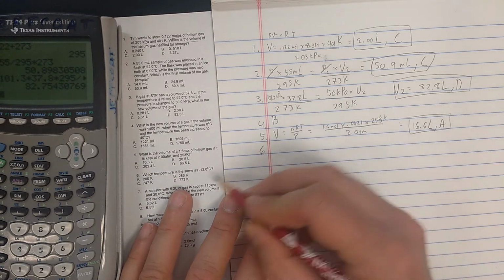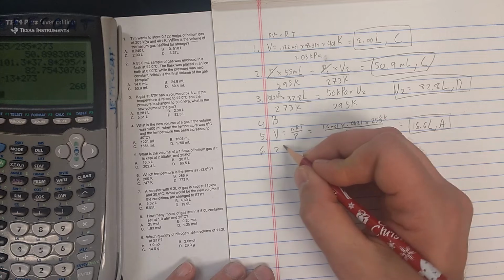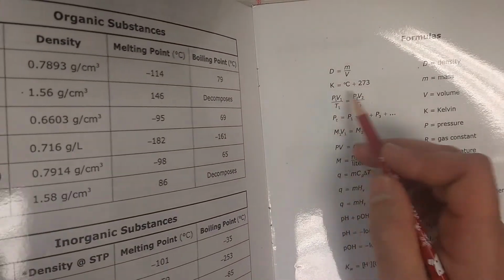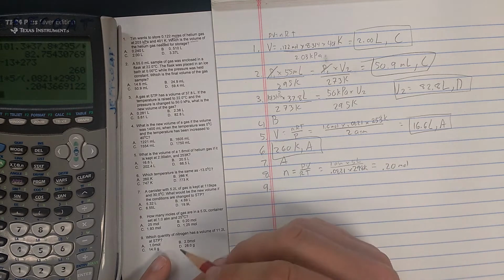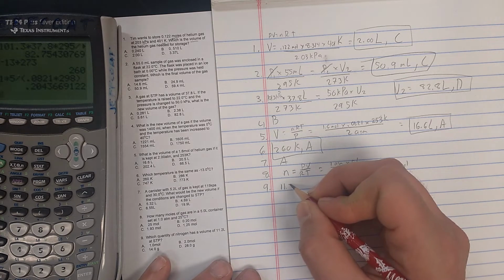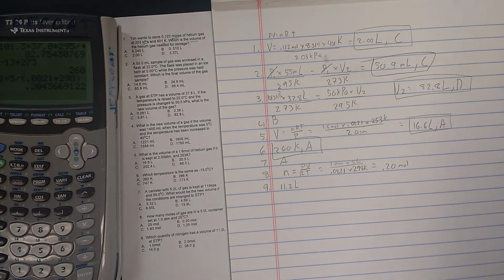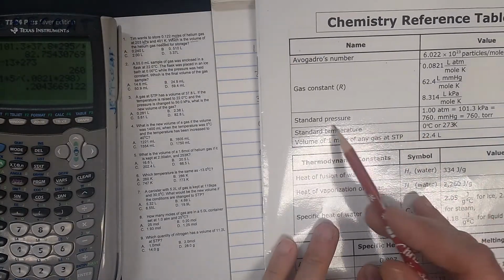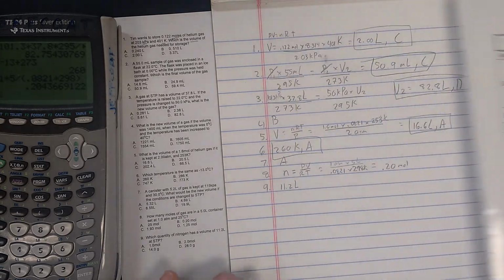Gas and Heat test review, Part 1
Part 1 of the Gas and Heat Test Review